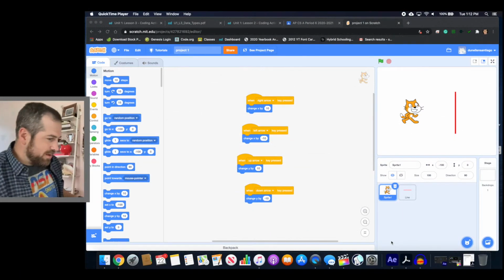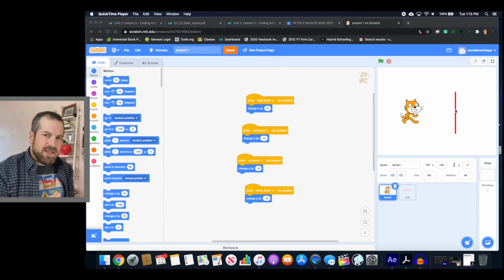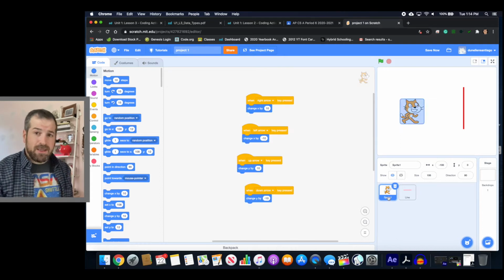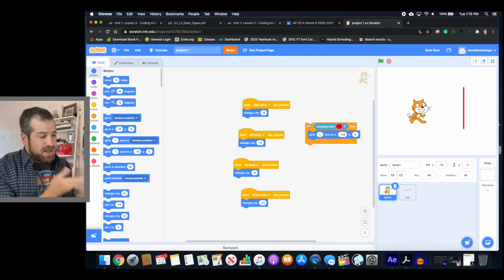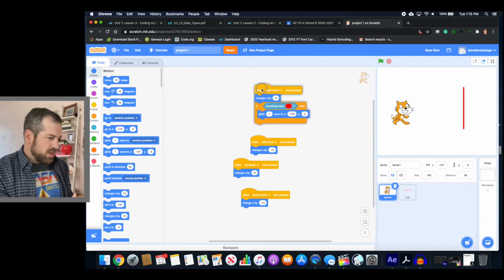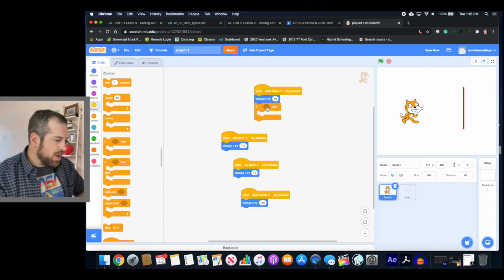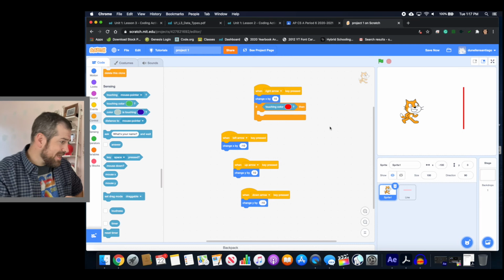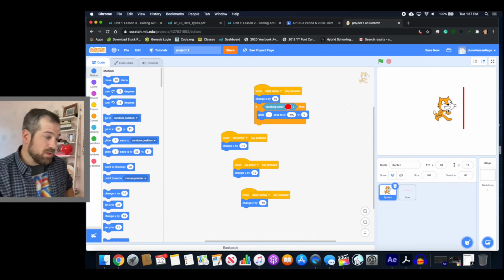Scratch Project Part 2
2nd video for your scratch project movement interaction scratch project